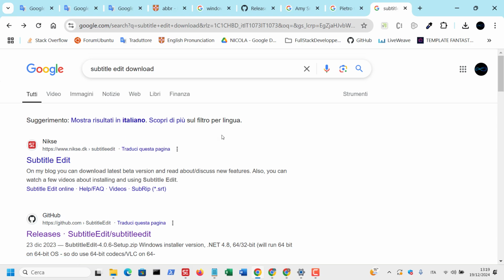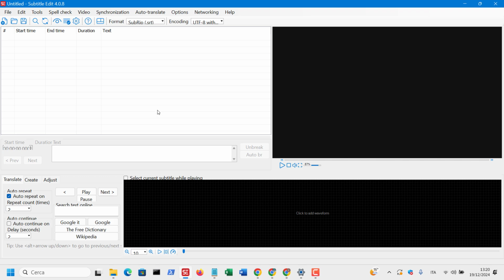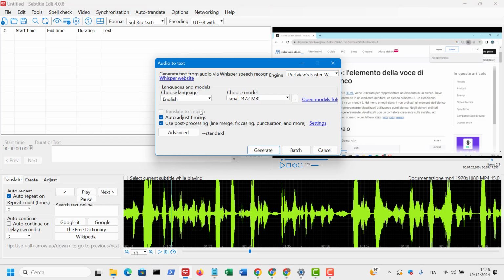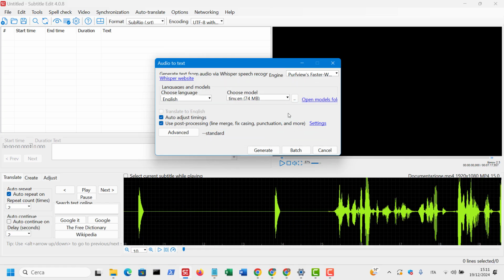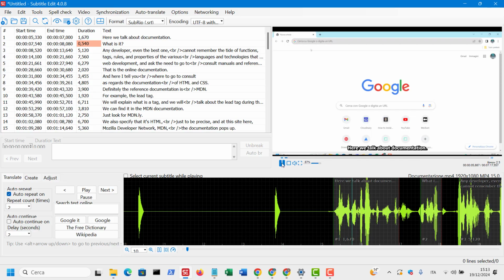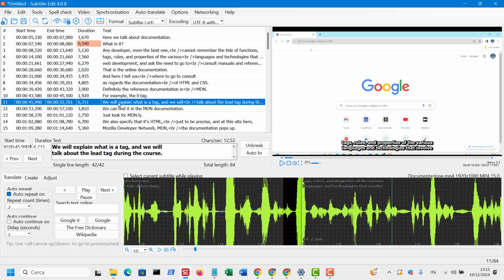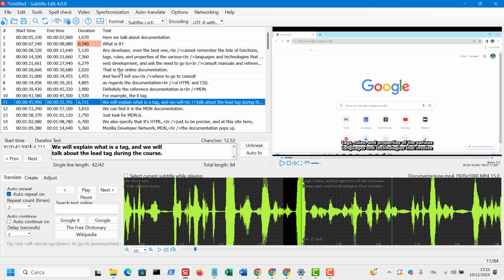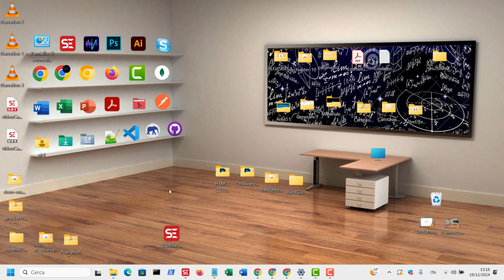How to generate for free subtitles for a video in SRT and VTT format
Here I show you how to generate for free the captions for a video, both srt and vtt formats. I use a free software: Subtitle Edit available for Windows users.
Here I'll show you also how to manually fix  possible errors of the caption generation in an easy way.
With this video tutorial you will export the subtitle file and you can share it and use it where you want